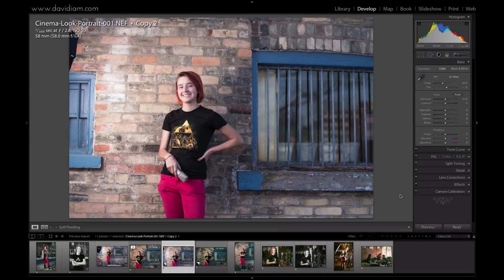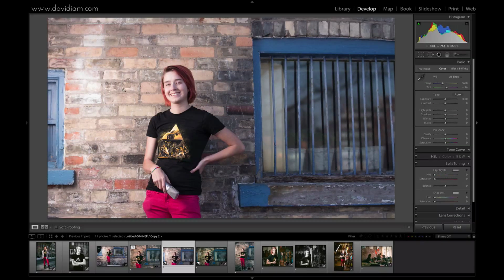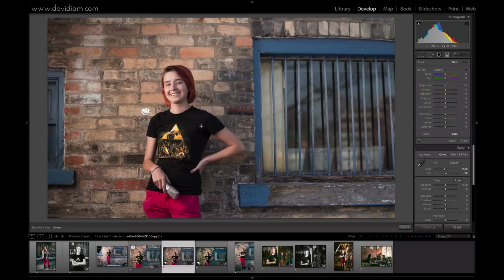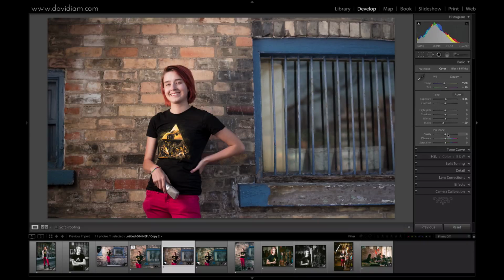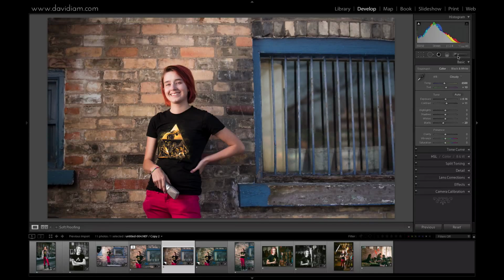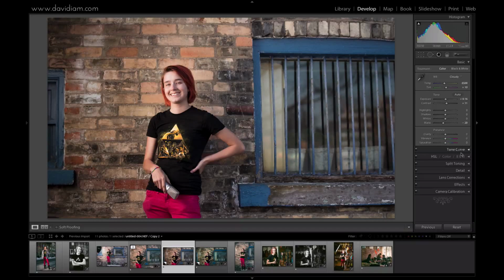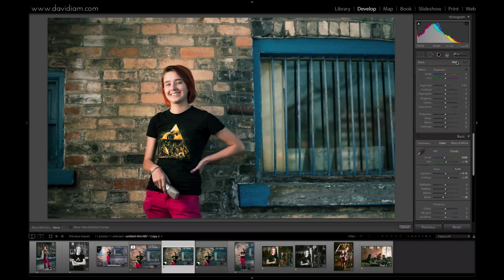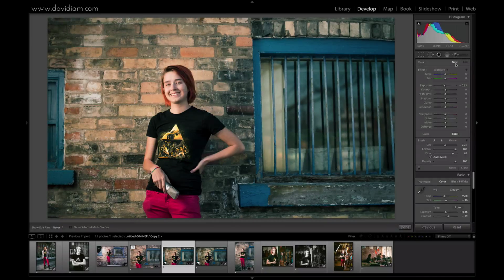Lightroom Video Tutorial Guide - Cinematic Portrait Retouching Look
In this Lightroom Video Tutorial for beginners, we retouch and edit a photo from a warm magenta look, into a more cinematic look. Our subject just won an award, and we're looking to make it more like the big screen. Removing some distracting elements, all quickly and easily in Adobe Photoshop Lightroom